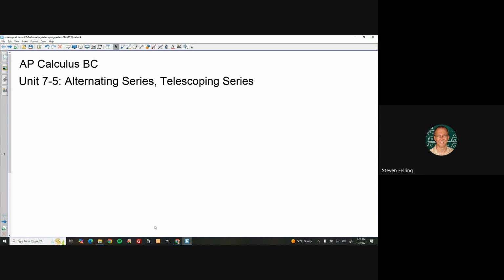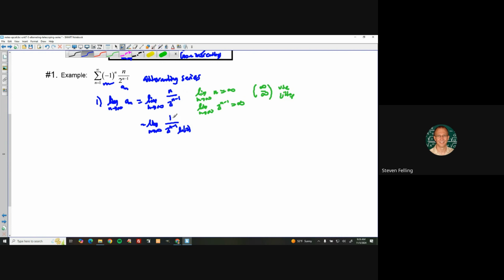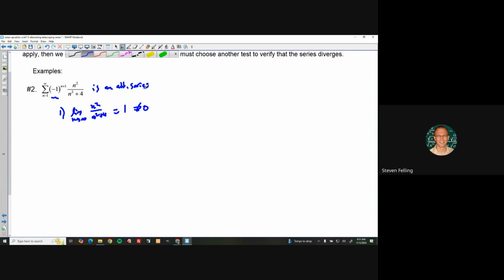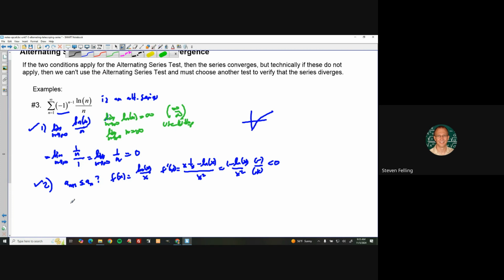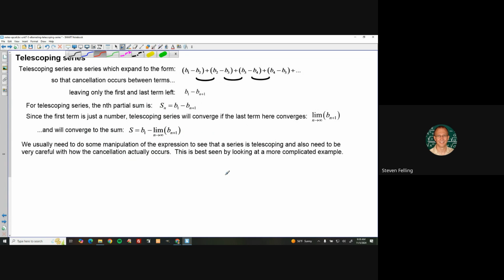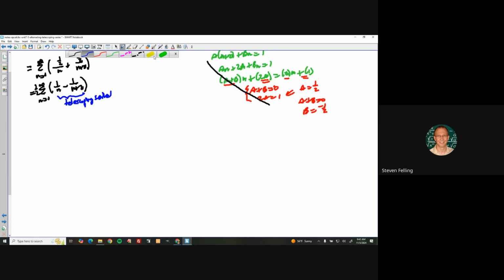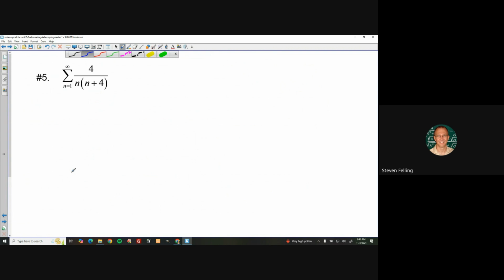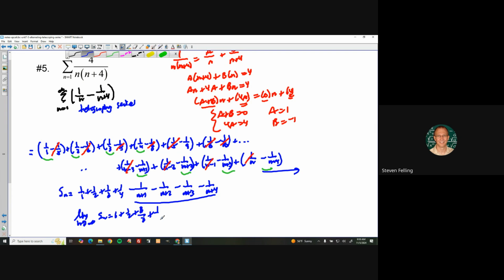AP Calculus - Convergence Tests: Alternating and Telescoping Infinite Series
Learn the definition and terminology of, and convergence test determination for, Alternating Series and Telescoping Series.